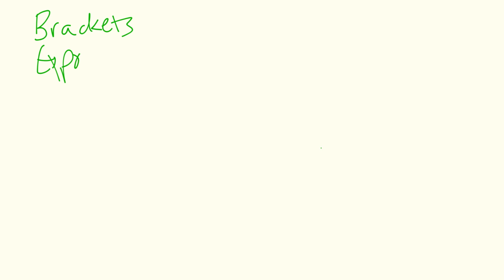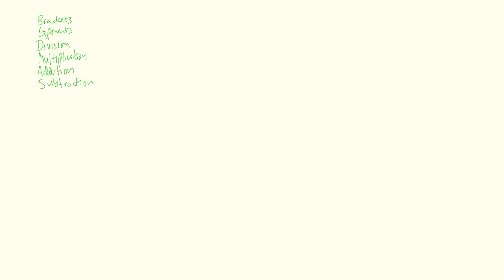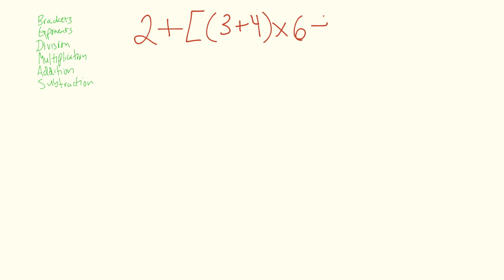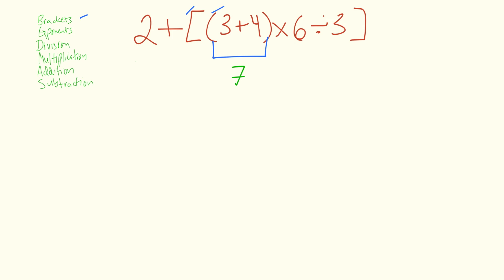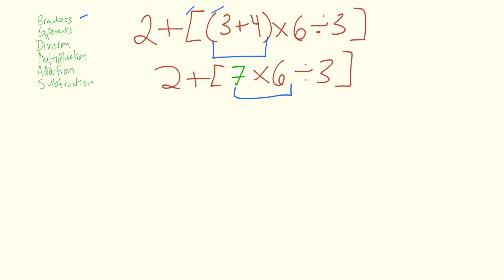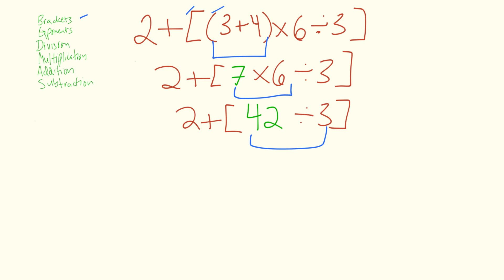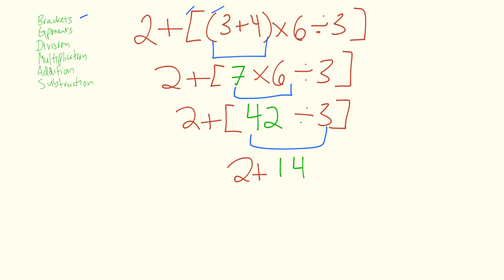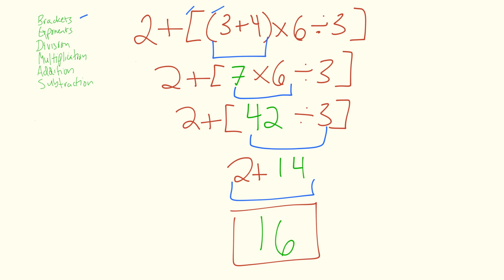Order of Operations